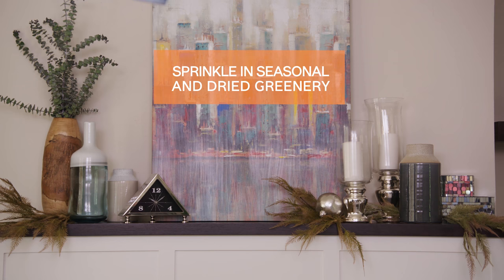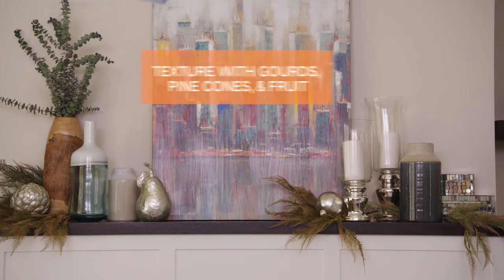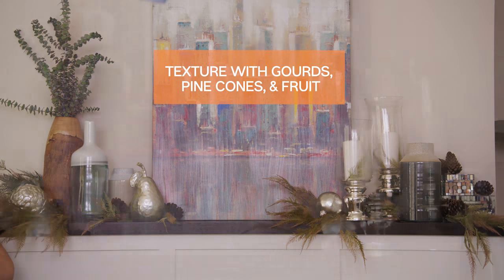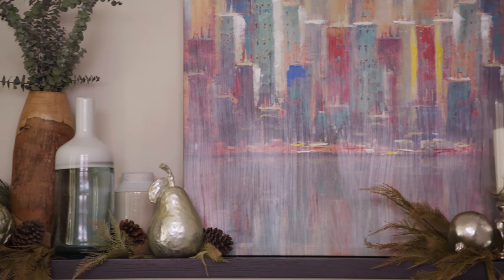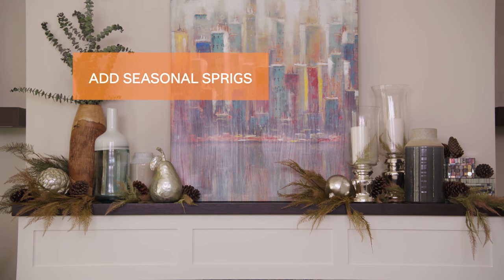Ashley HomeStore | How To Decorate a Fall Mantle